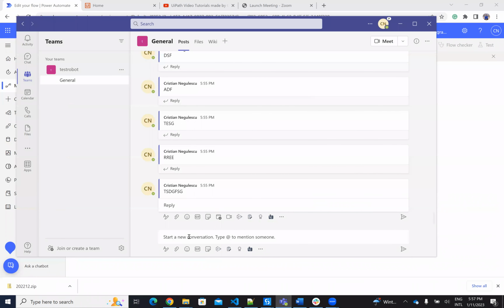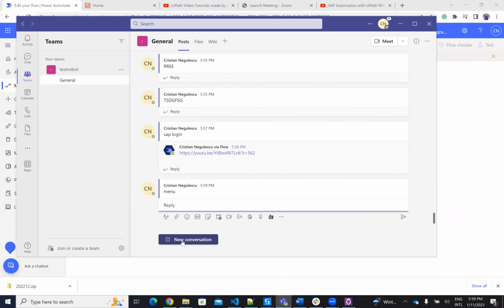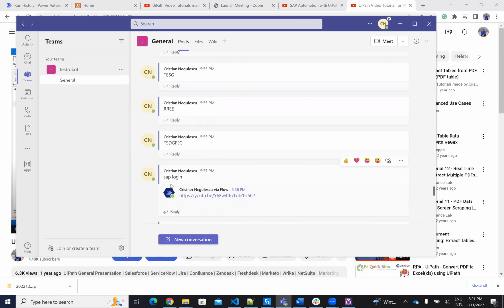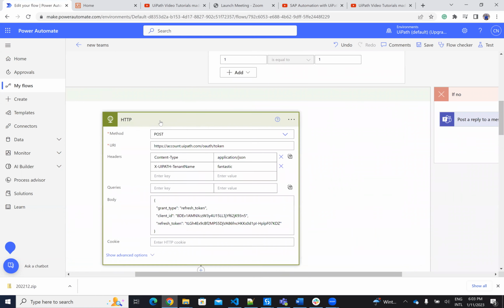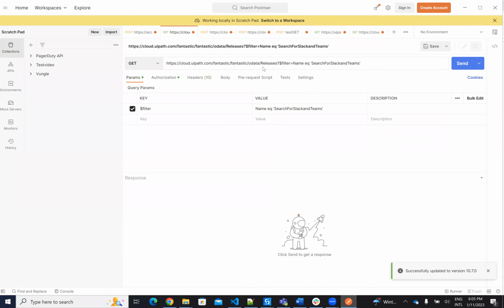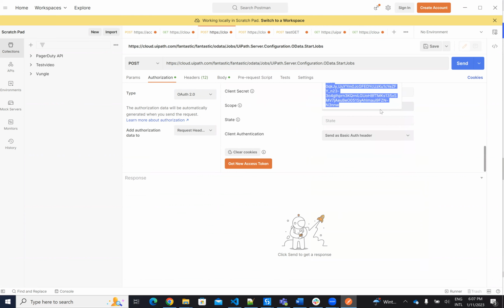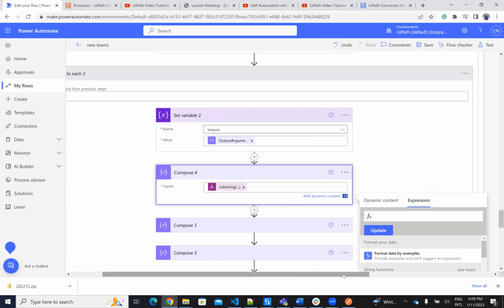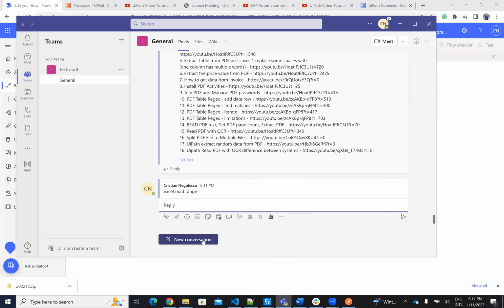Ask UiPath Questions direct on MS Teams and you will get YouTube answers at the exact second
0:00 Preview
0:45 Intro
1:10 The purpose of the movie
2:00 Menu Logic
3:30 Structure of Video learning system
5:00 Power automate the implementation
7:15 Postman tests all the commands
9:00 Loop to wait for process to finish
13:10 Test and conclusion
14:48 Subscribe to my channel